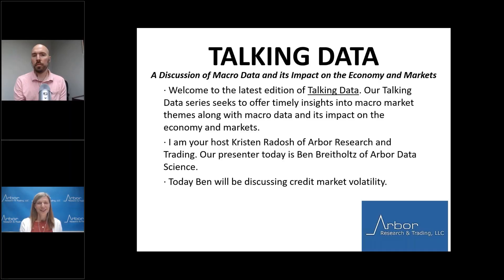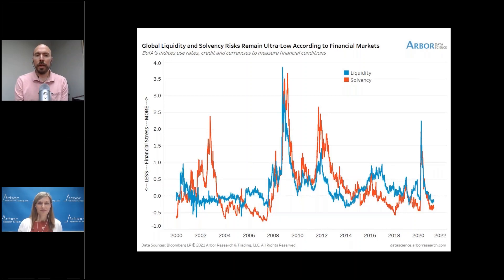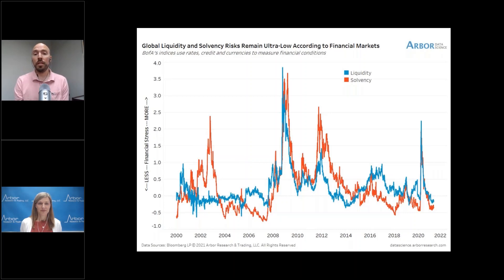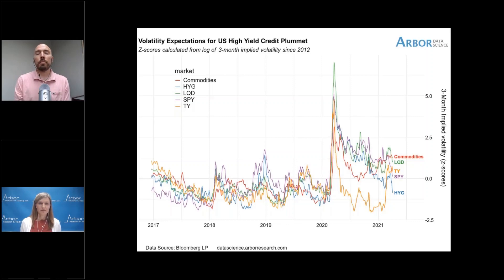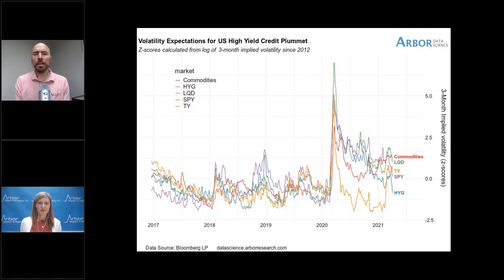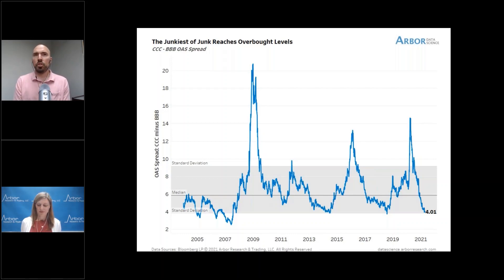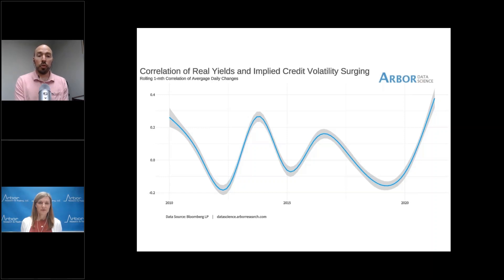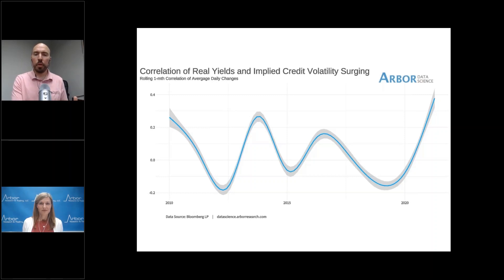Talking Data Episode #45: Credit Market Volatility Detaches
I am your host Kristen Radosh of Arbor Research and Trading. Our presenter today is Ben Breitholtz of Arbor Data Science.

Today Ben will be discussing credit market volatility.

Thank you for joining us today. As a reminder, Arbor Research & Trading is an institutional research and brokerage firm. Our two most prominent research offerings are Bianco Research & Arbor Data Science.